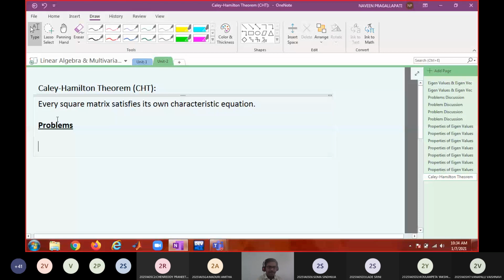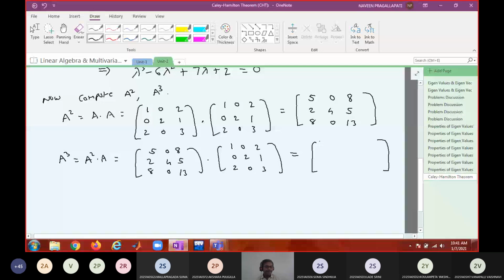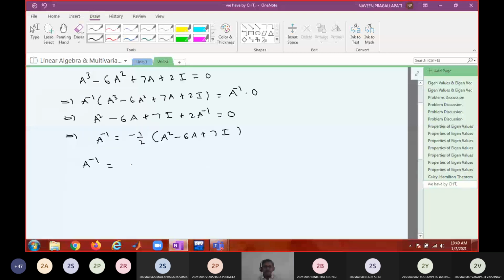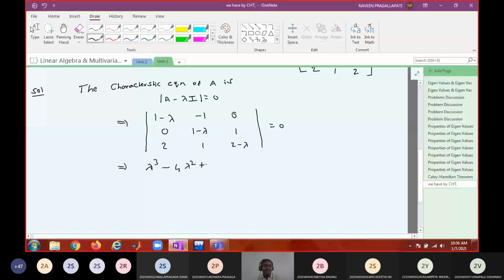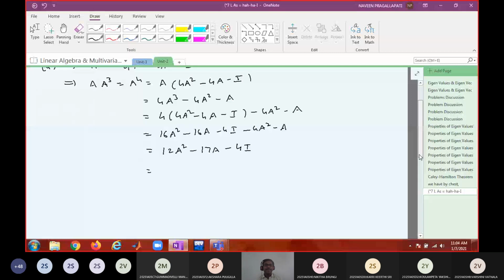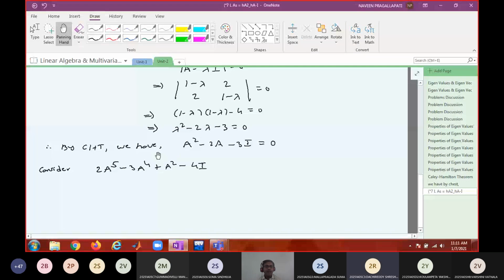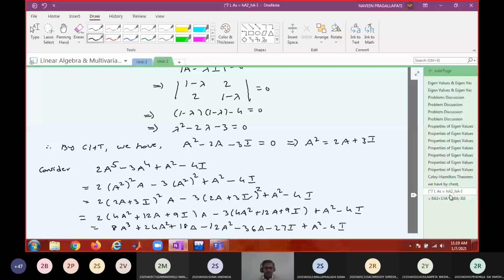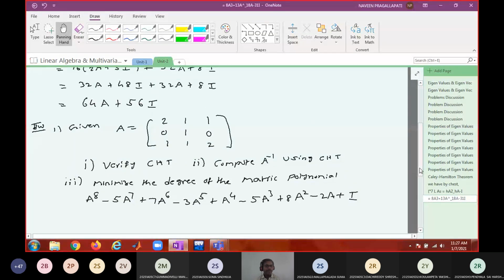LAMC Lecture 17